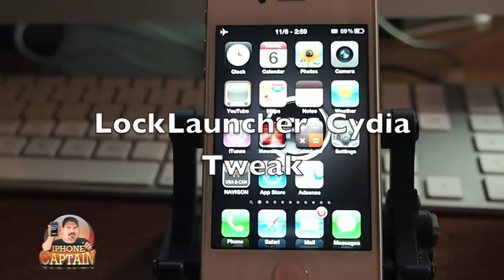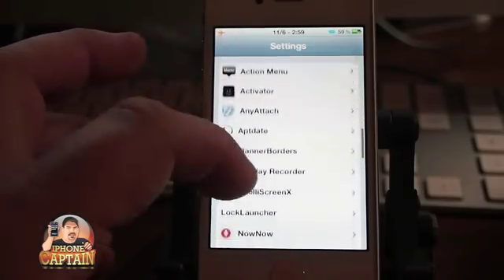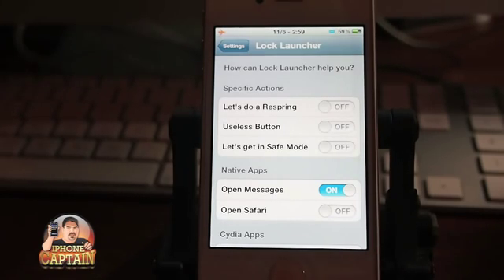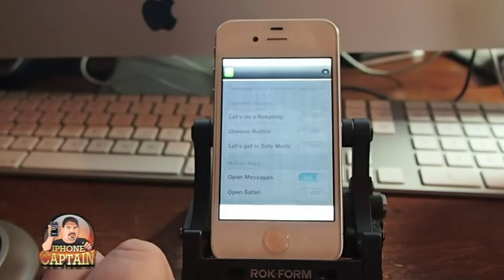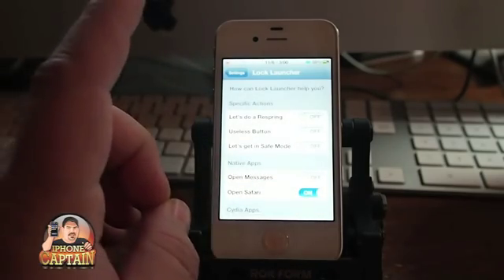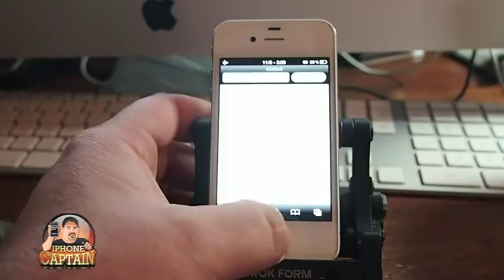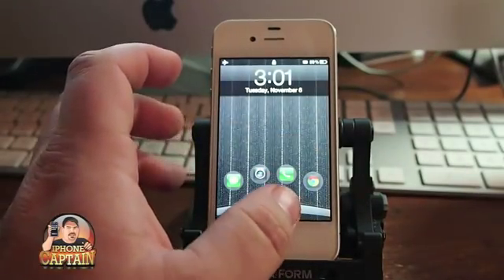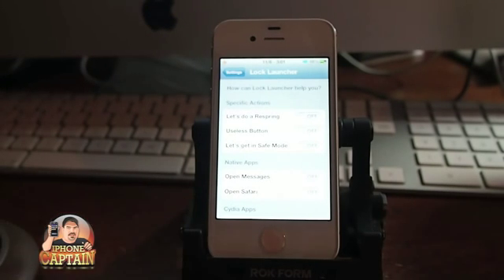Lock Launcher Cydia Tweak[FREE]: Use Lock Button To Open Apps, Respring, and More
Lock Launcher Cydia Tweak: Use Lock Button To Open Apps, Respring, and More